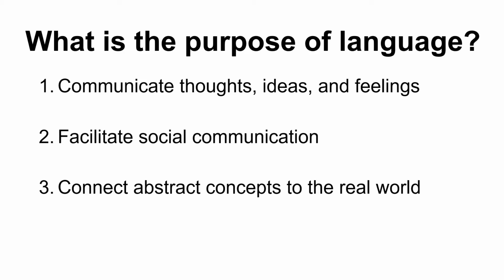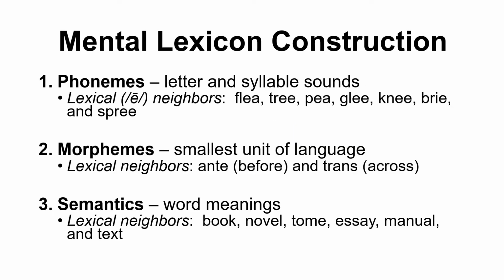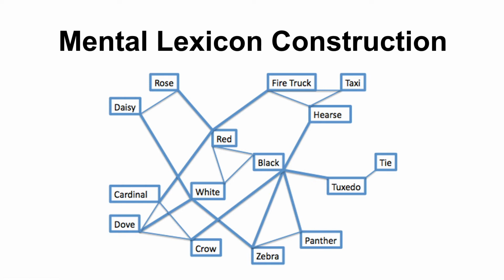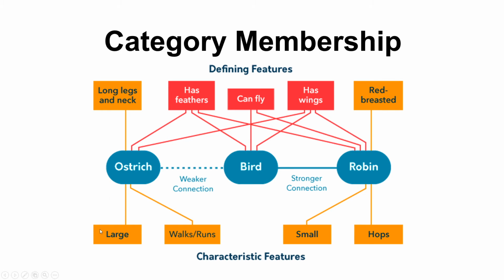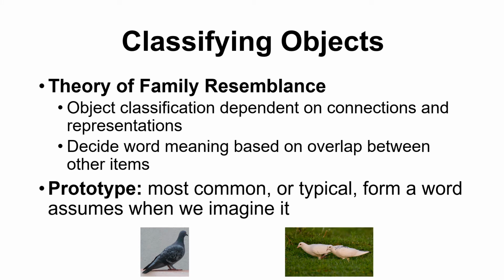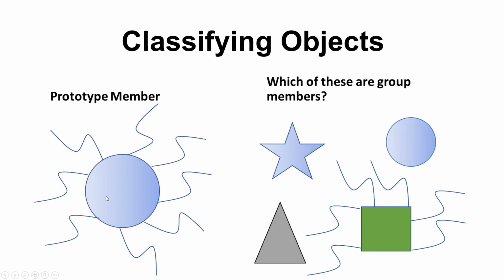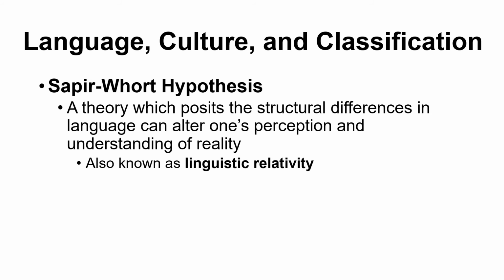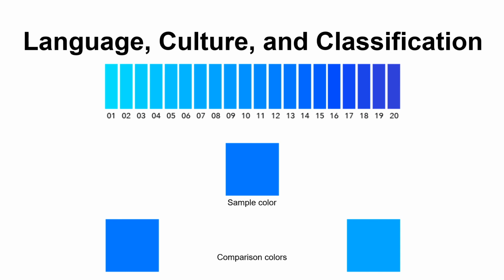PSYCO 105 - Chapter 9 - Part 4